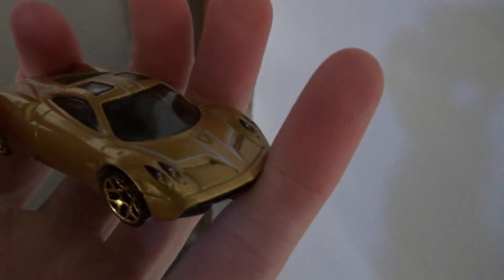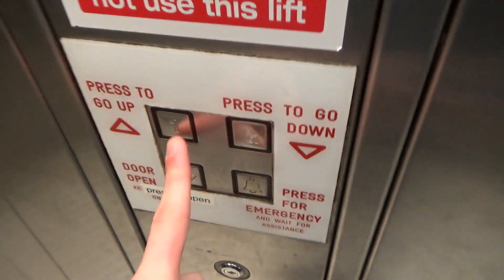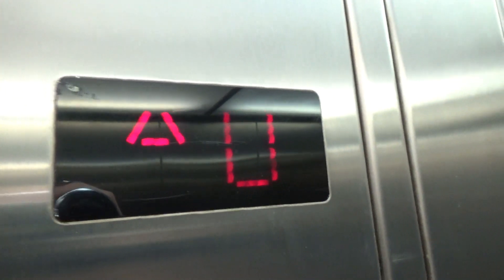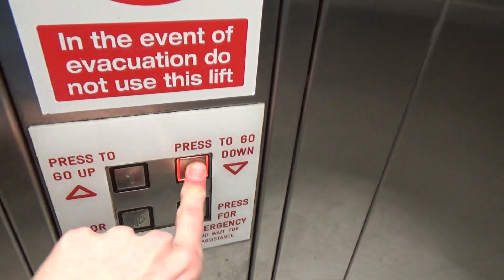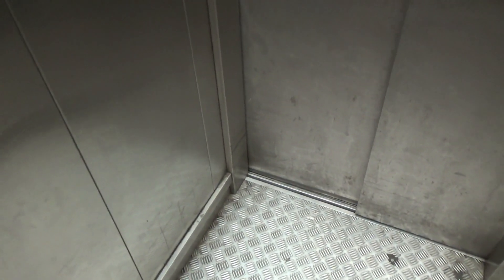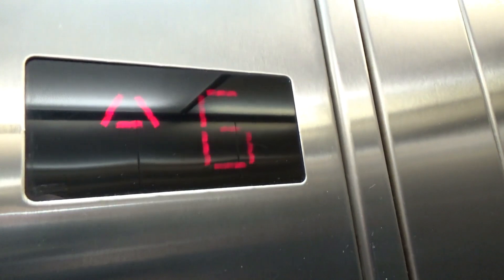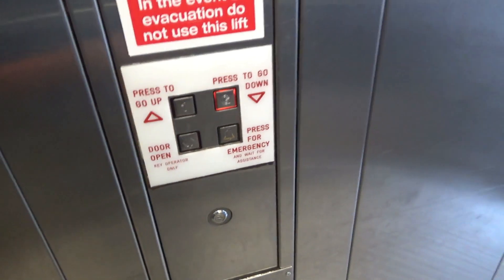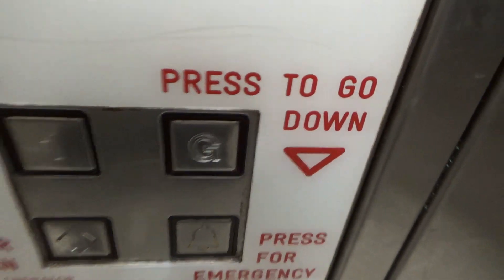(NOW GONE) The Stannah elevators I missed last time at the National Railway Museum In York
[Recorded 16/10/18] NOTE: As part of an extensive refurbishment and revamp plan, these lifts and the link tunnel they go down to have been REMOVED!
So I missed these lifts last time. I'll explain more about their relative location in the museum in a future lift tour. These are just basic hydraulic lifts really, not much different to typical generics although the inside buttons are something I haven't seen before - if you know what type the inside buttons are then please let me know! I find it interesting that one of them calls the 1st floor U instead of 1 although I think a better system would be LG and G because 1 is actually the ground floor, as will be explained in the upcoming lift tour.

Outro inspired by DieselDucy, intro music unknown, outro music from UPMZkilla (I think).